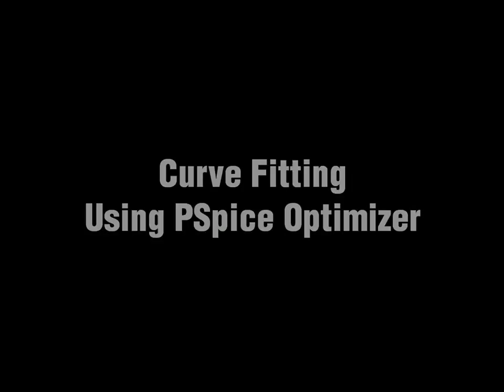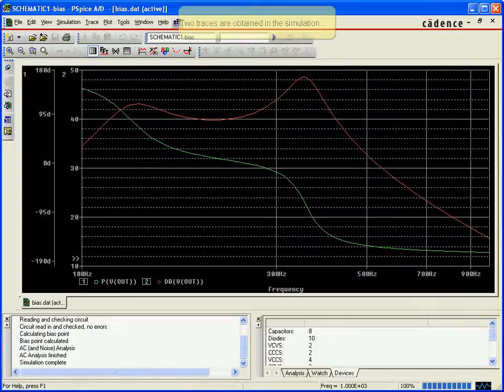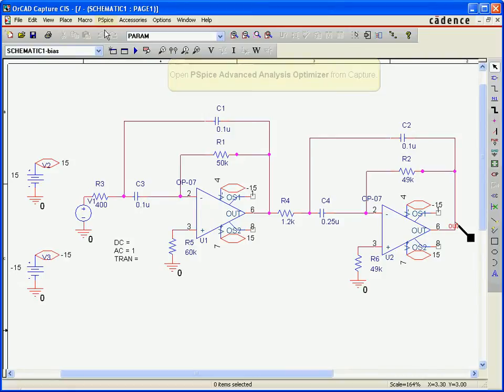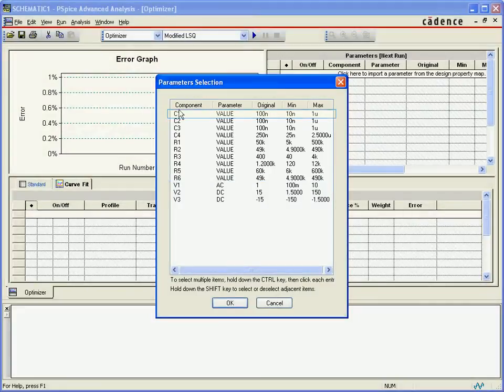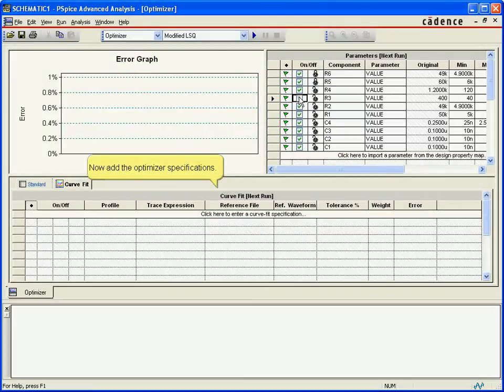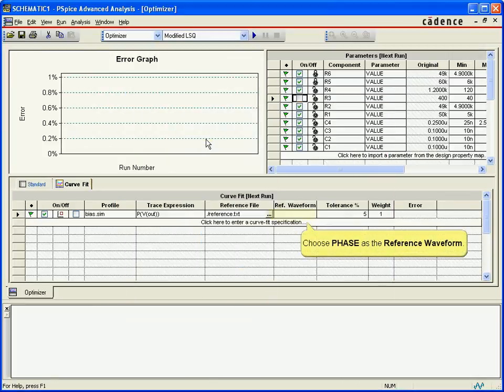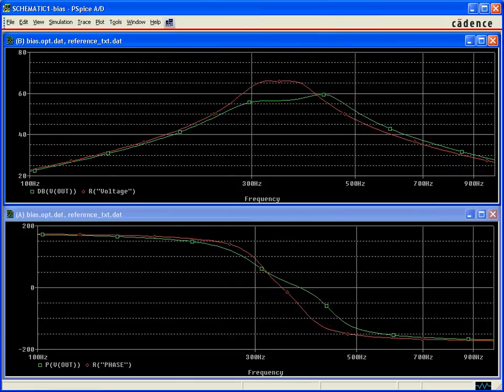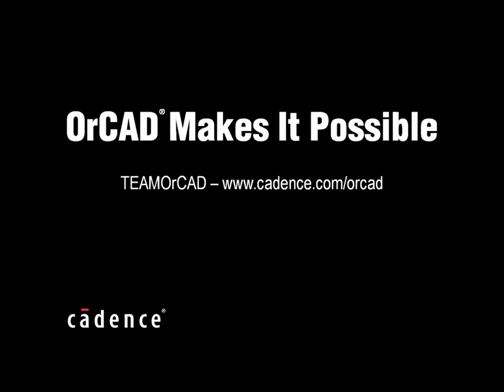Curve Fitting | PSpice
One of the challenges faced by circuit designers is optimizing multiple simulation models or circuit parameters to match the behavior of an actual device or circuit behavior described datasheets.  The curve-fitting capability in PSpice Advanced Analysis Optimizer provides an effective method of optimizing circuit and device parameters such that the simulation output matches a pre-defined goal represented in the form of a curve or an x-y table.  Curve-fitting can be used in cases where performance is best described as a waveform or is not measurable in terms of a function or a value, such as in wave shaping circuits.